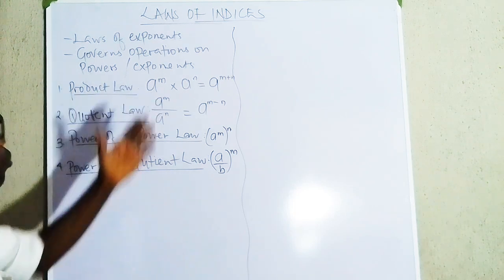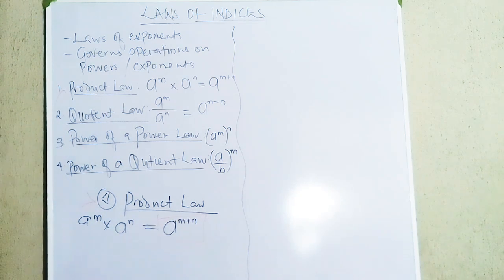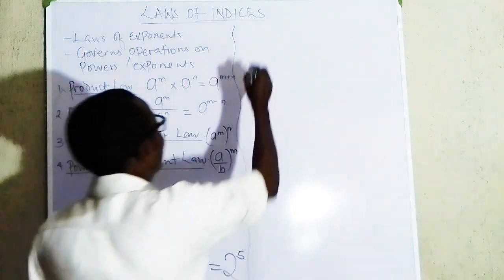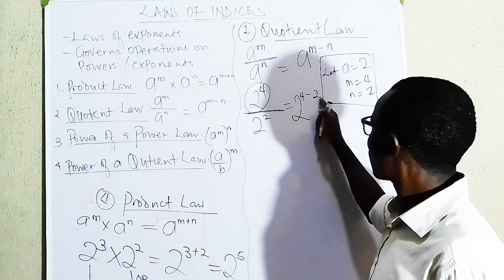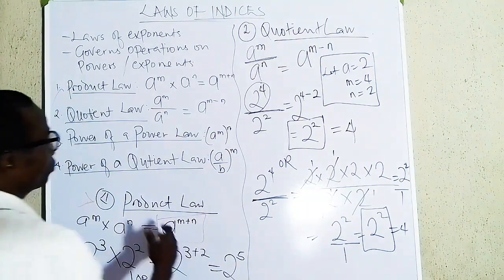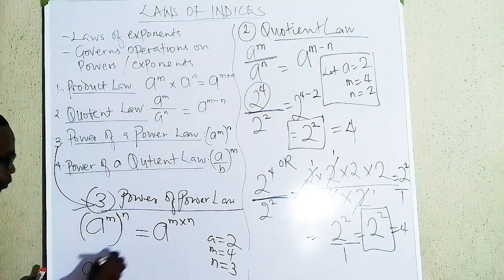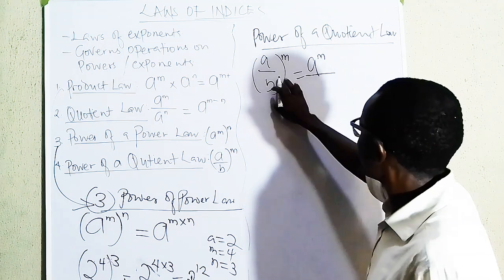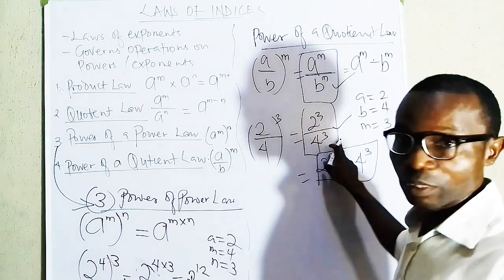Simplest Lessons on The Laws of Indices 1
This lesson aims at educating on the Mathematical title Laws of Indices: making it simple and easy to understand.
Happy viewing.